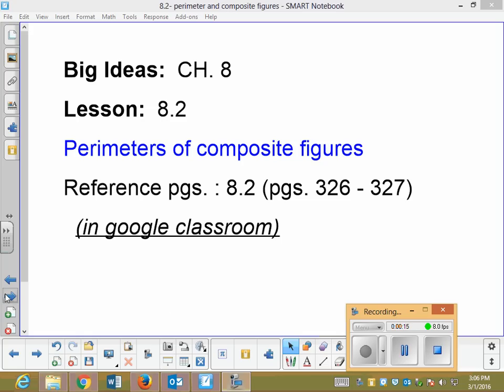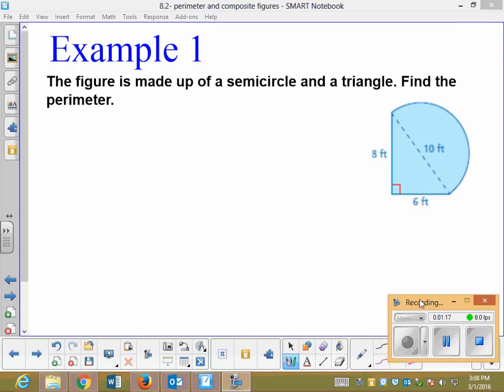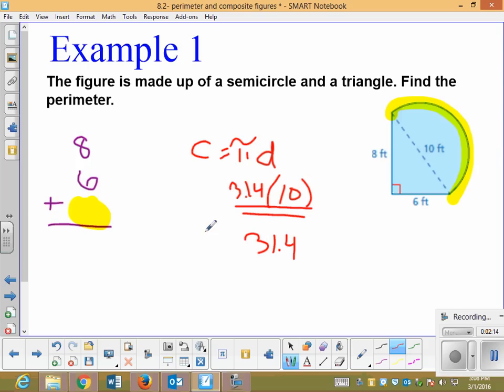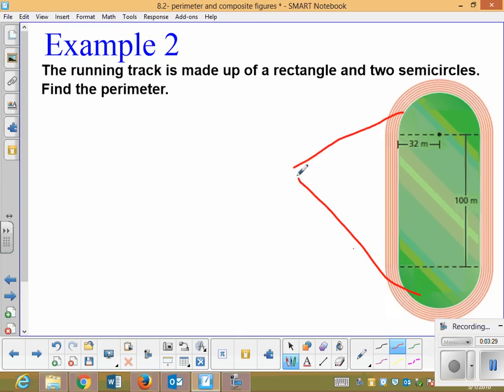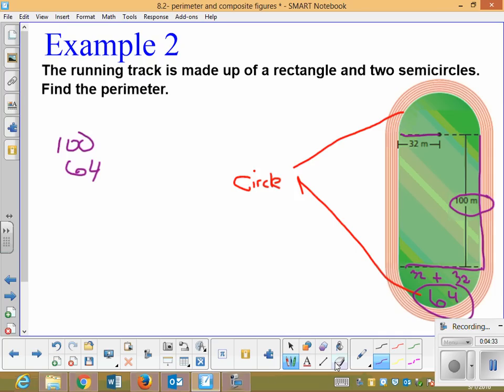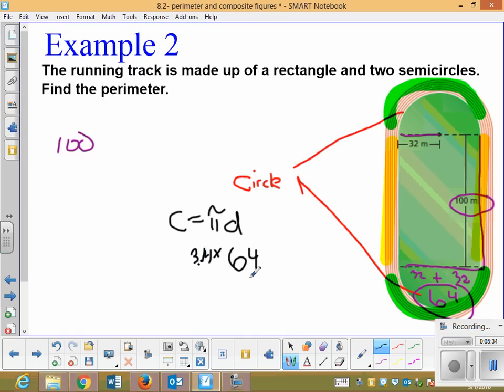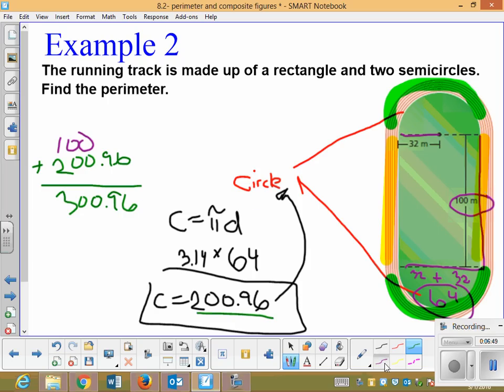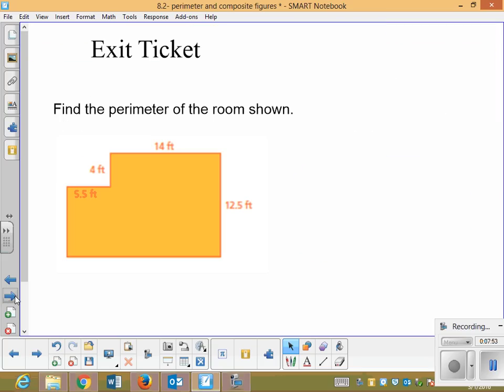8 2 composite figures